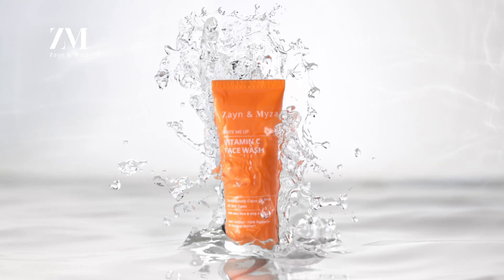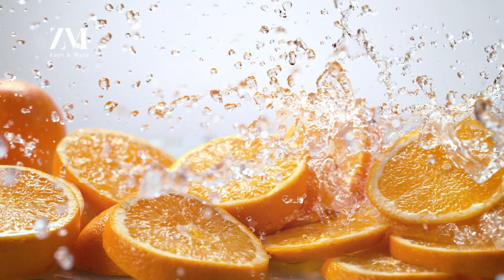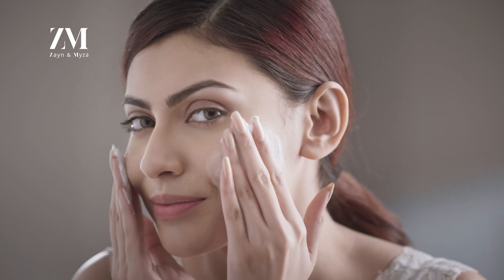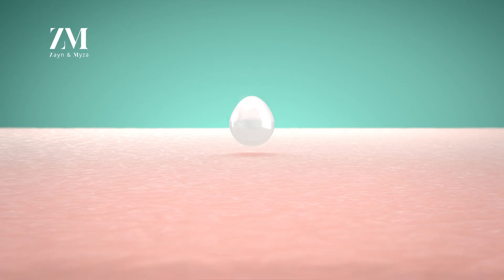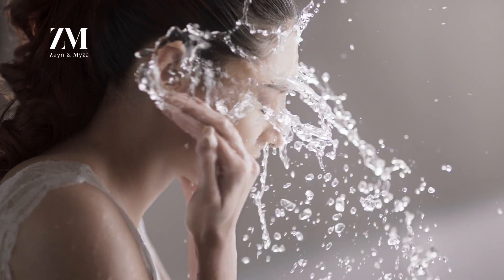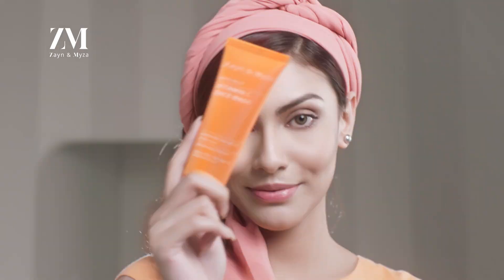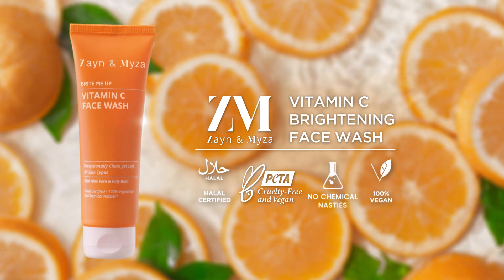ZM Vit C facewash tvc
beauty products tvc in bangladesh. shoot in dhaka  & post  in bangkok